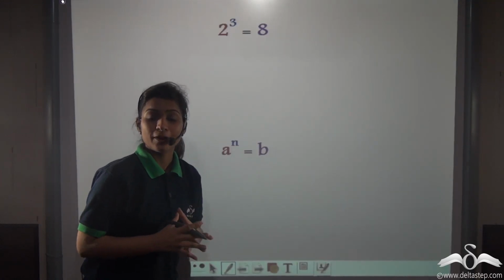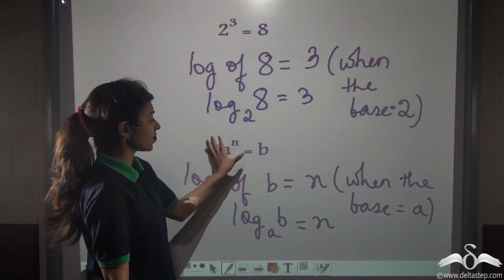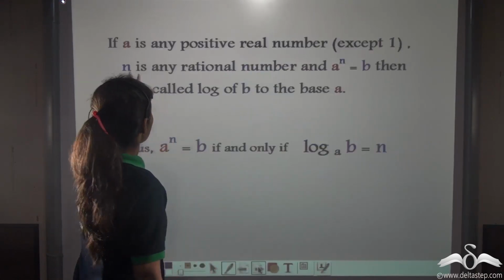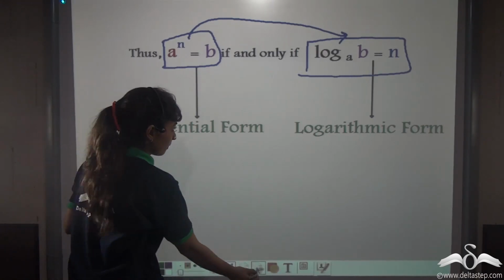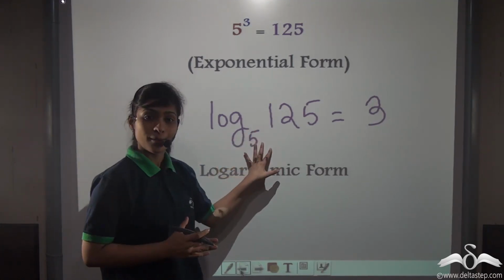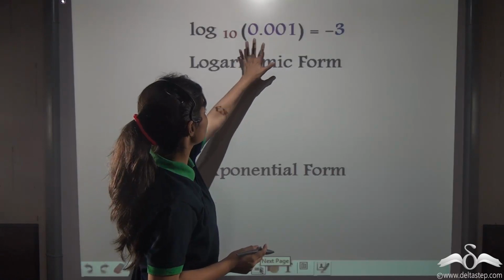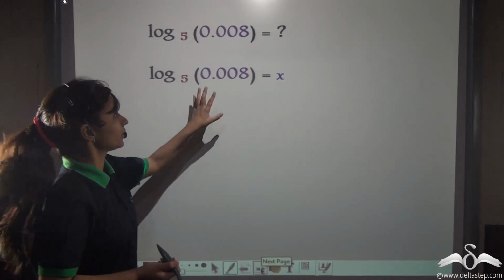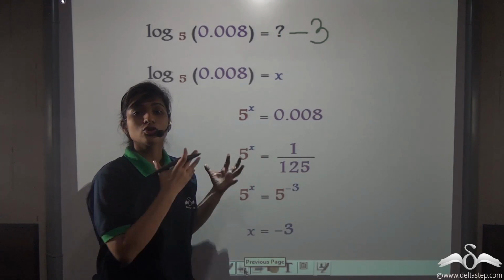Basics of Logarithm